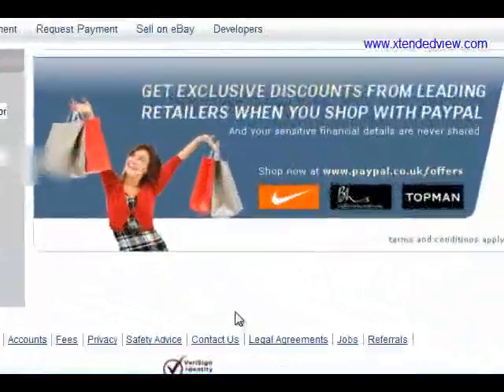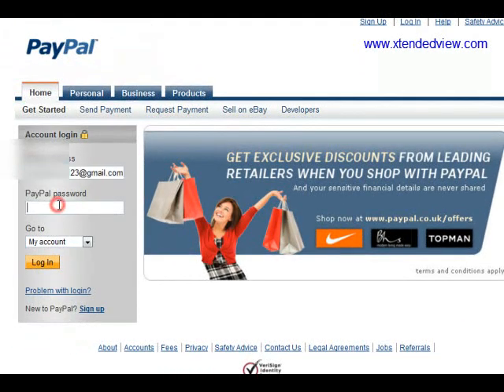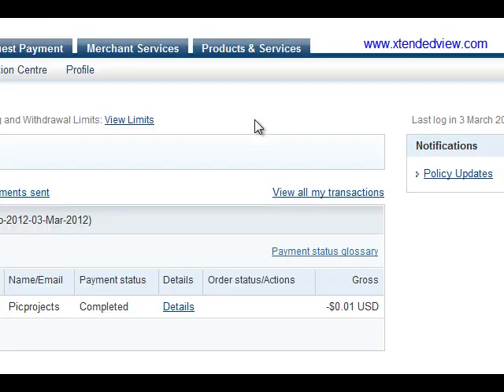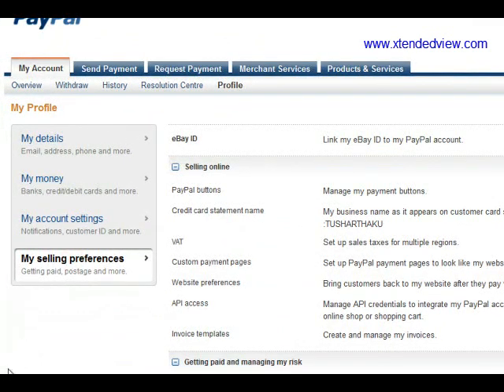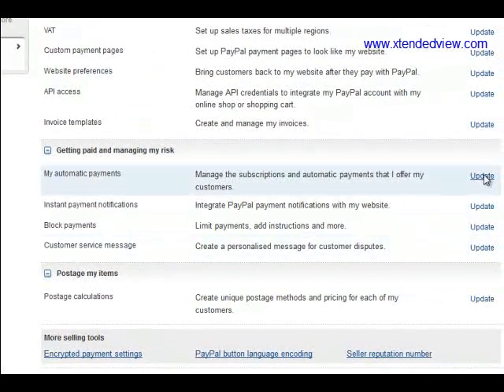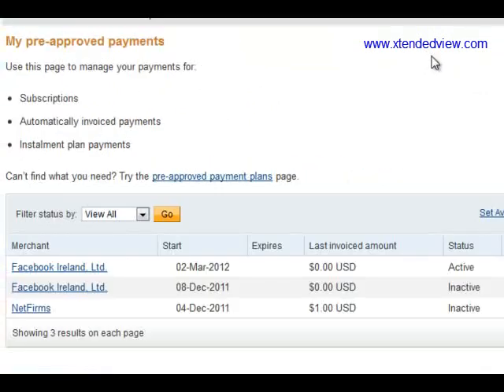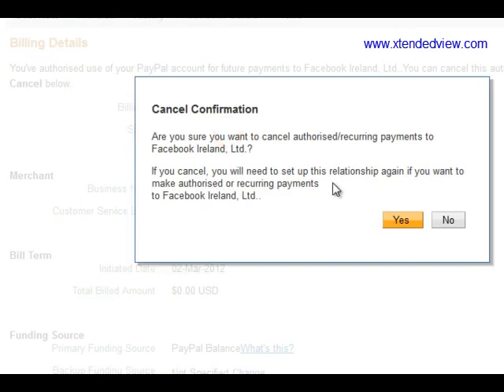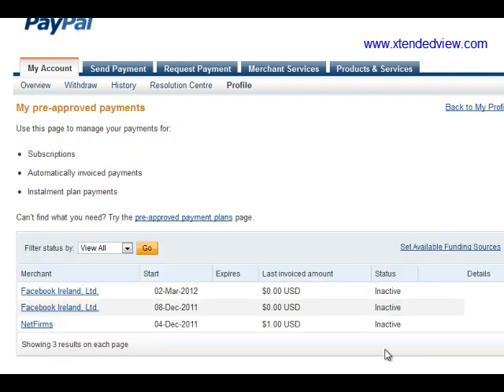How to remove PayPal Pre Approved invoices and autopayments